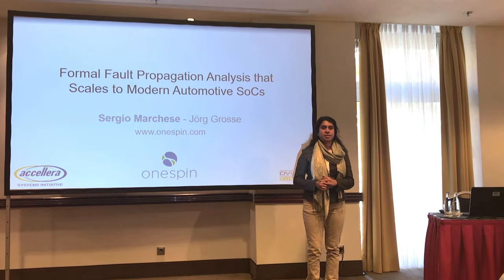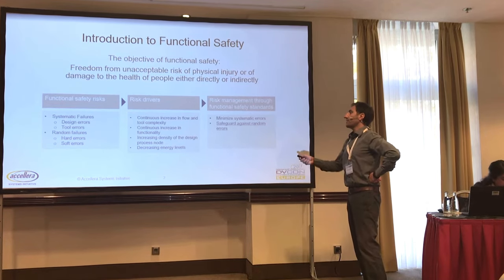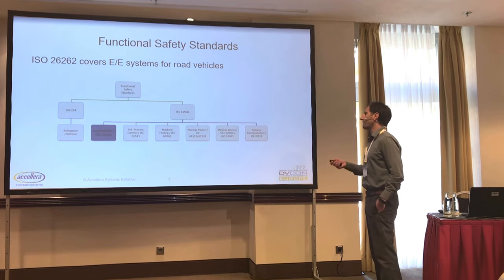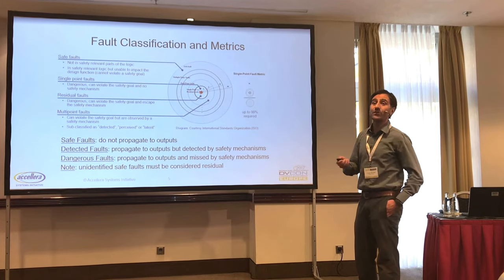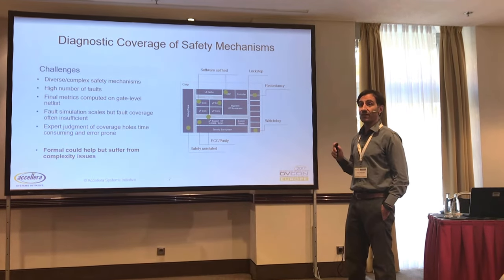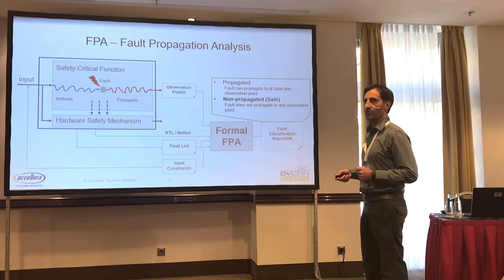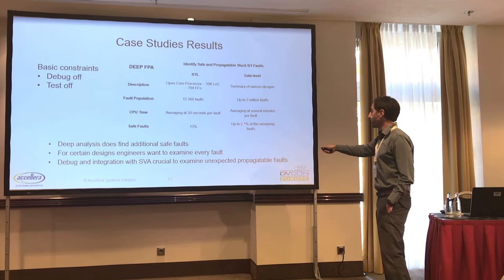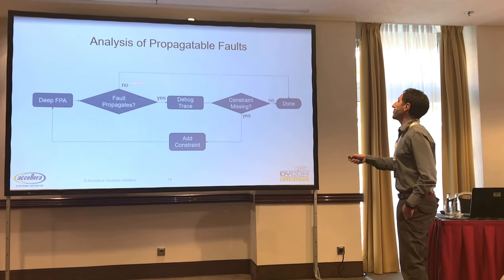Sergio Marchese at DVCon Europe 2017